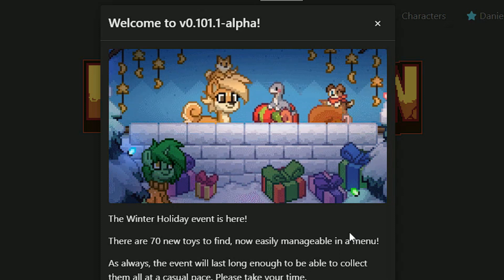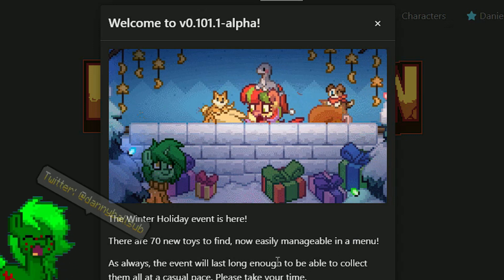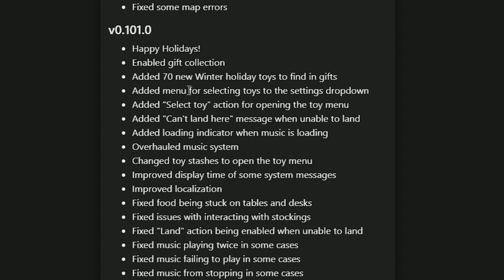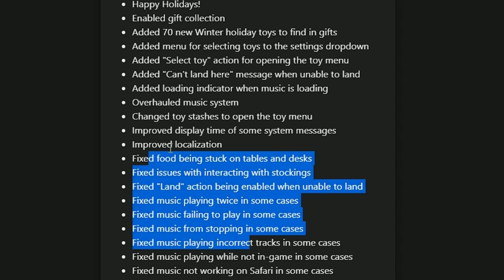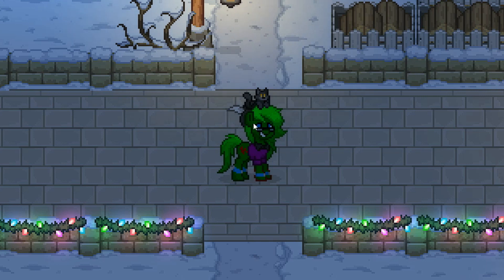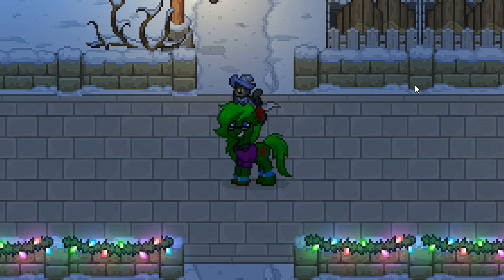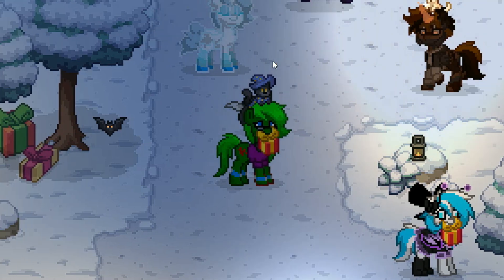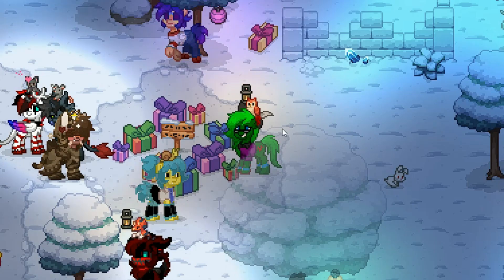New TOY MENU! (Pony Town Update 0.101.1)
Ponytown just updated and we finally have a toy menu to change toys anywhere at anytime with super ease.